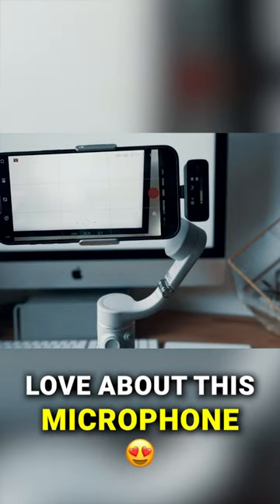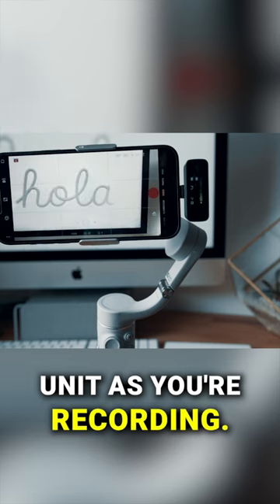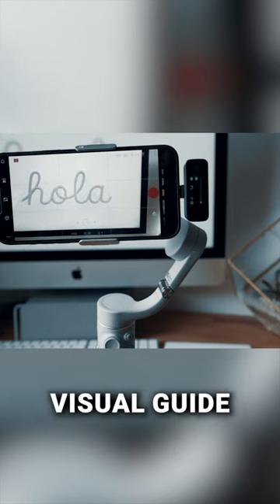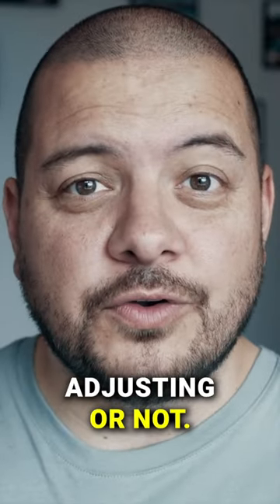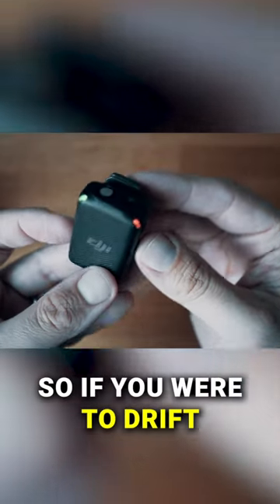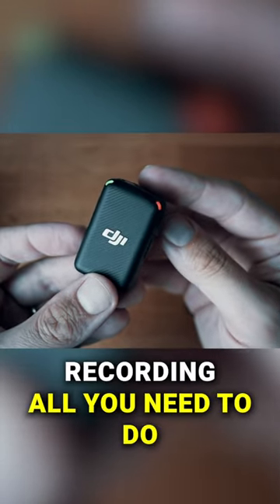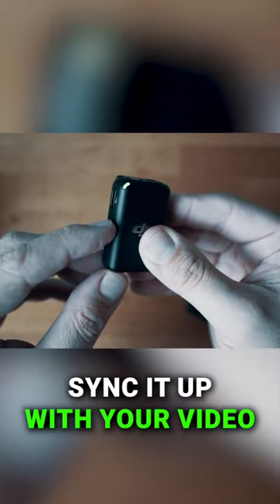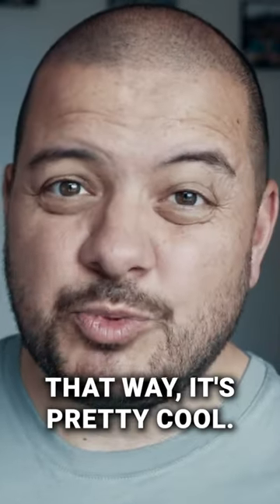Check Out the Epic Wireless Capabilities of the DJI Mic!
📨 MONTHLY NEWSLETTER

🖥 SETUP